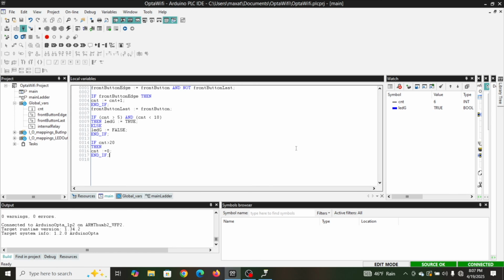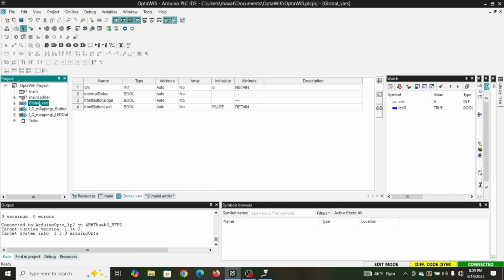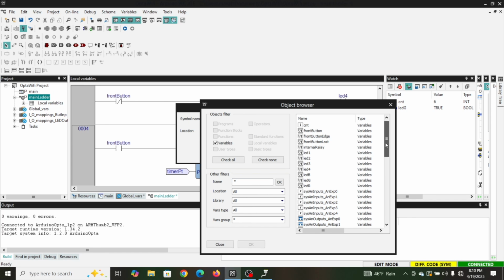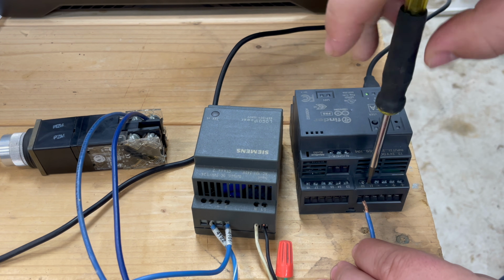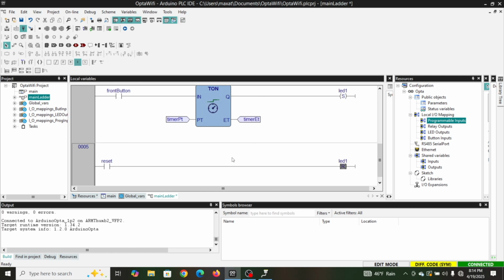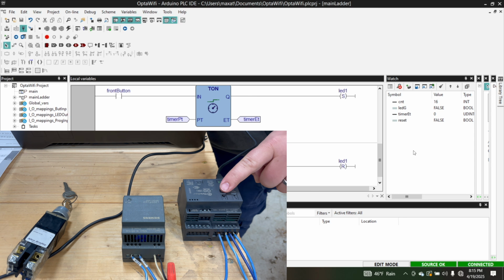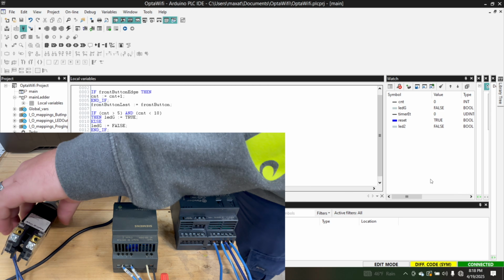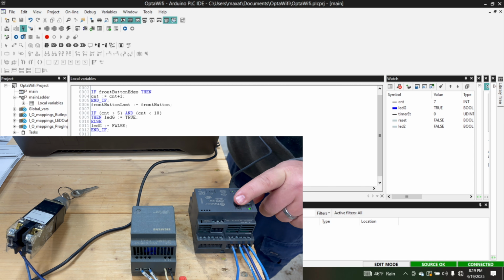Programming The Arduino Opta With Arduino PLC IDE: Lesson 3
This is the third lesson in programming the Arduino Opta using the Arduino PLC IDE software. In this lesson we go over how to set up a timer in ladder logic, and also how to use that timer within the structured text program as well. We also go over basic wiring on the Opta to wire up a power supply and a switch.

Components
Arduino Opta RS485
Arduino Opta Wifi
Arduinio Opta Lite (Ethernet)
Expansion Module (250V 6A) Ext D1608E
Expansion Module (24VDC 2A) Ext D1608S
Expansion Module (Analog) EXT A0602

Huepar S04CG
Creality K1 Max
Precision Screwdriver
Drill & Impact Driver
Clamp Meter
Wire Strippers
M12 Soldering Iron (Tool Only)
M12 Batteries
M12 Die Grinder
Knockout Set
Chapters
00:00 Intro
00:47 Creating a Timer
04:41 Wiring the Hardware
05:41 Using the Switch
08:08 More Structured Text
11:00 Conclusion